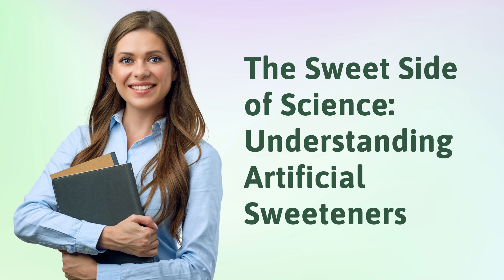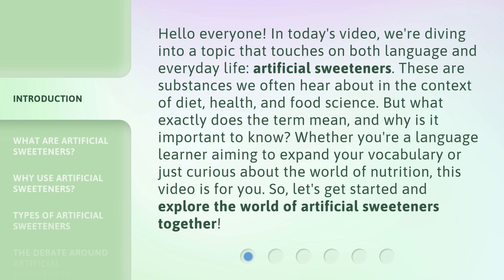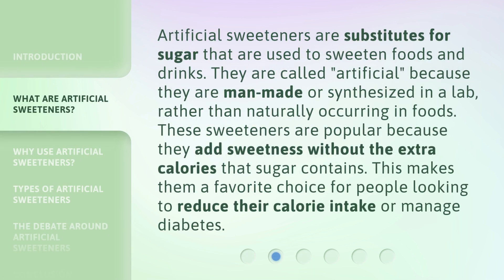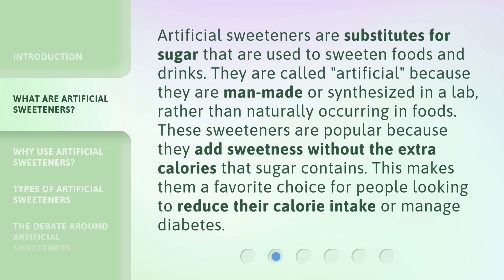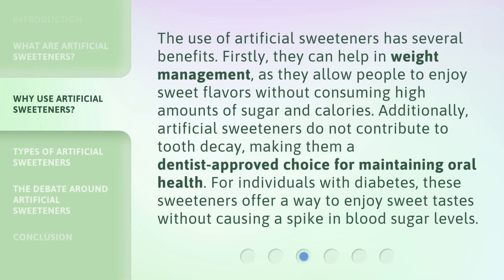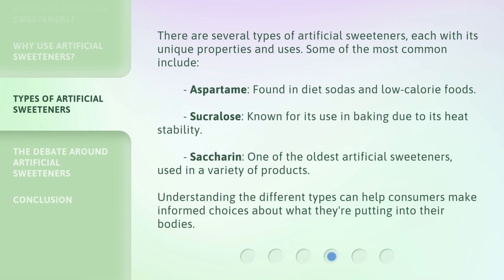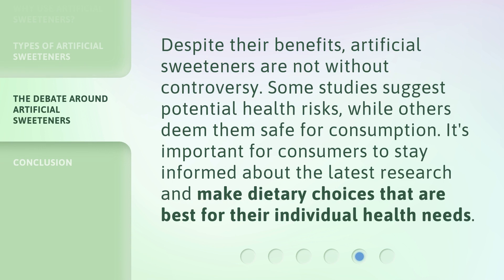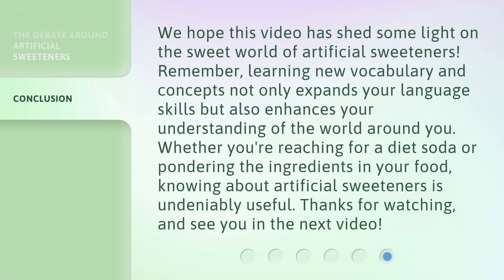The Sweet Side of Science: Understanding Artificial Sweeteners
Sweet Science: Exploring Artificial Sweeteners • Discover the fascinating world of artificial sweeteners and how they work in this eye-opening video.

00:00 • Introduction - The Sweet Side of Science: Understanding Artificial Sweeteners
00:45 • What Are Artificial Sweeteners?
01:16 • Why Use Artificial Sweeteners?
01:50 • Types of Artificial Sweeteners
02:24 • The Debate Around Artificial Sweeteners